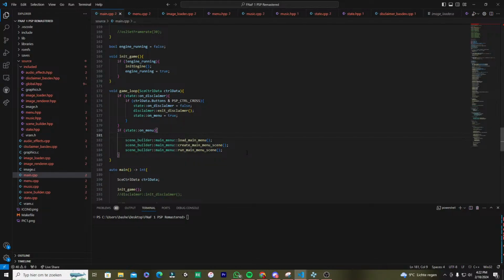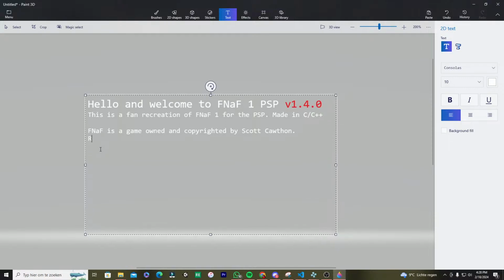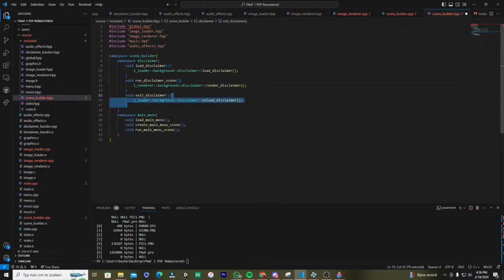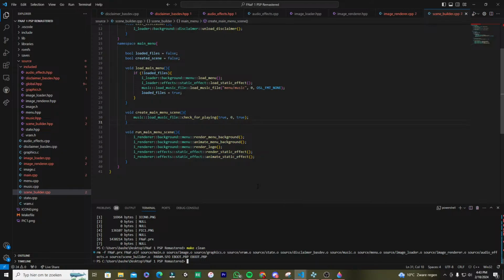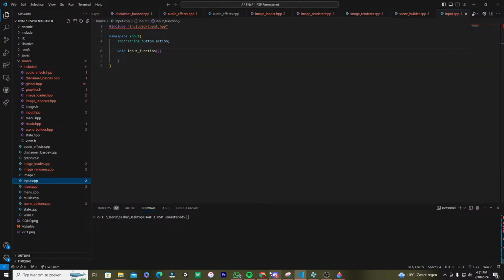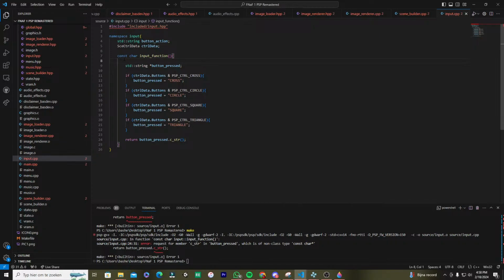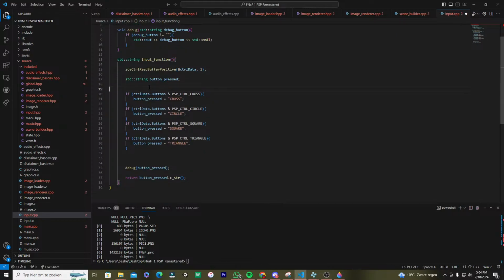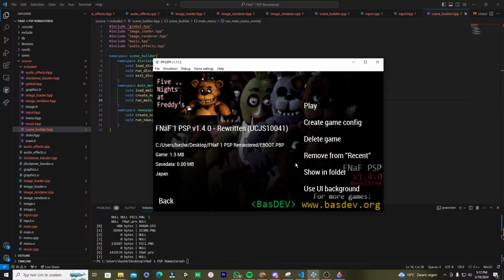Rewriting fnaf psp